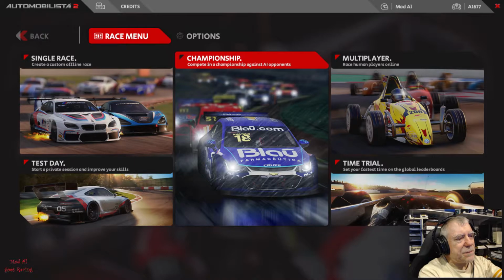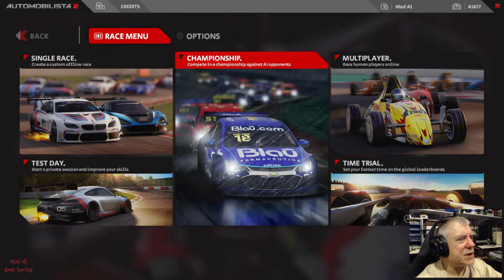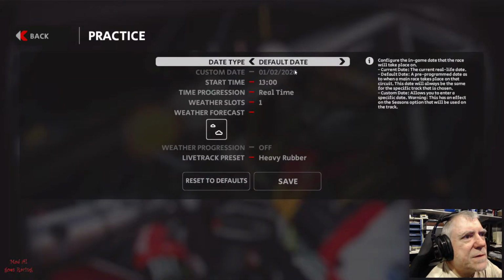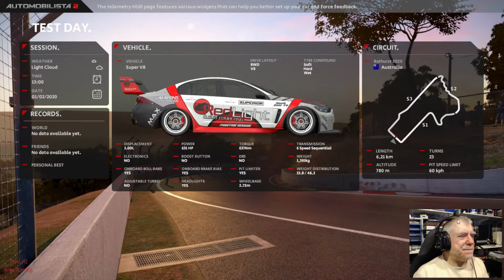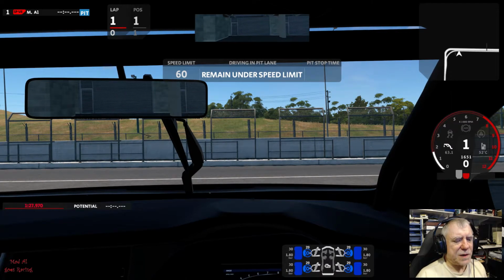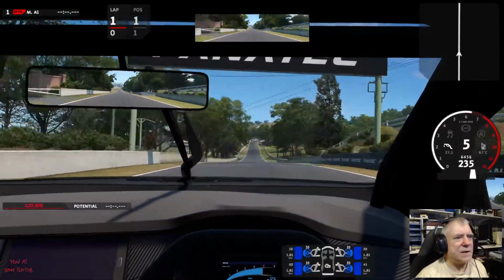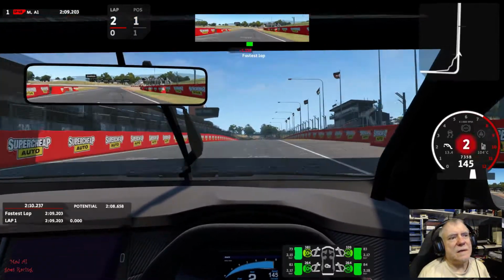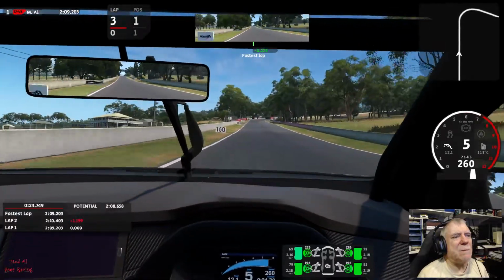AMS2 Post Release Update 1.3.6.1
Lots of all round improvements
More on tyre carcass and tread
Clutch damage
Drive line flex

Release notes
(1.3.5.1 to 1.3.5.2)

Driving gear - Fanatec CSL Elite Wheel Base V1.1, ClubSport Steering Wheel Formula V2, Clubsport V3 Peddles and SSH H pattern shifter.

00:00 start
00:10 Intro
00:39 Update 1.3.5.2 Release Notes
02:27 Update 1.3.6.0 Release Notes
11:18 Update 1.3.6.1 Release Notes
14:41 Super V8 Driven badly at Bathurst
28:10 Outro